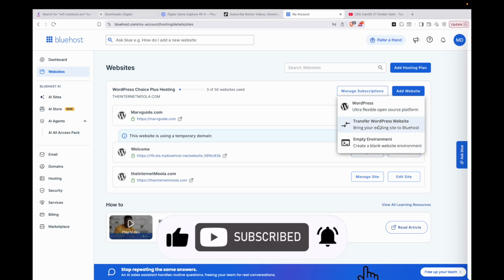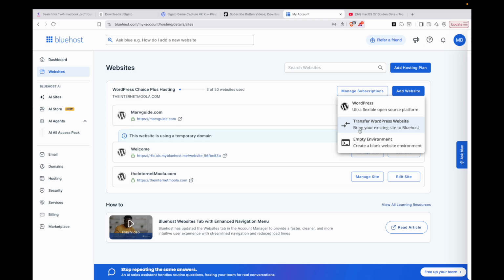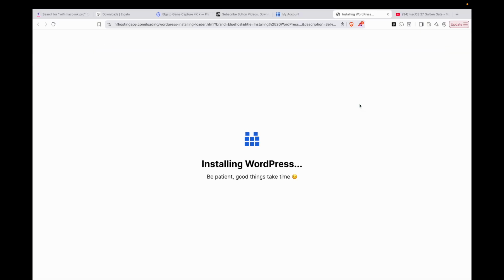How To Add Your Wordpress Website To BlueHost